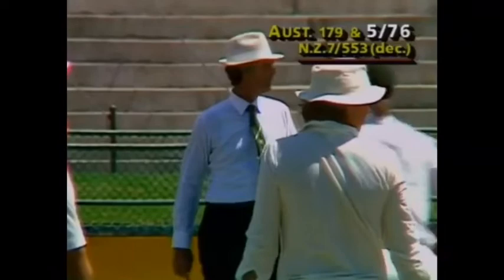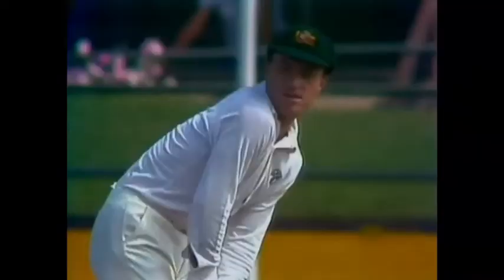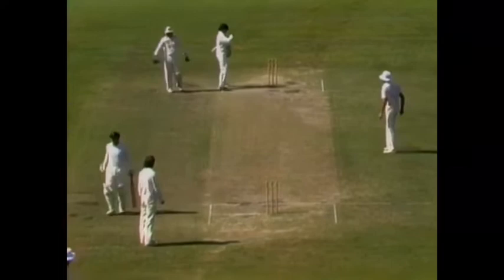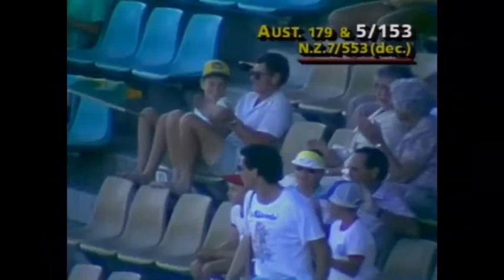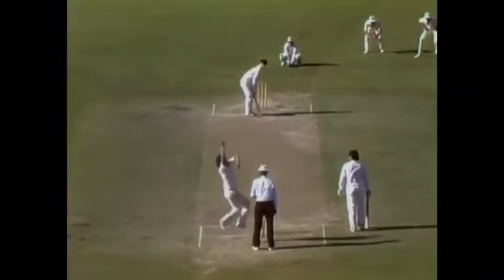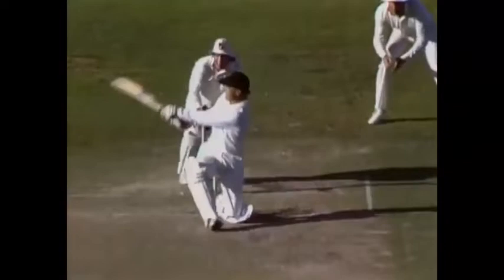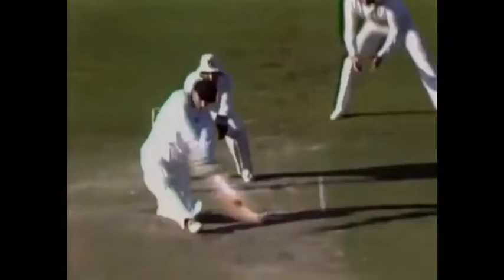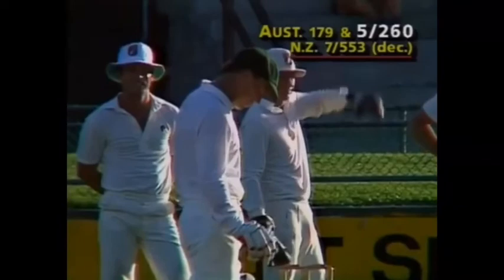Greg Matthews 115 vs New Zealand 1985/86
Greg Matthews partnered with skipper Allan Border, scoring his maiden test century in a much-needed partnership after Sir Richard Hadlee rattled Australia’s top order.